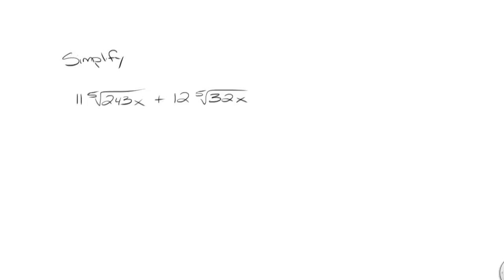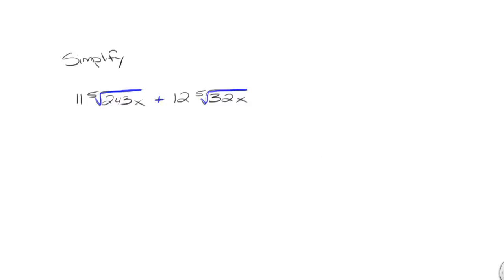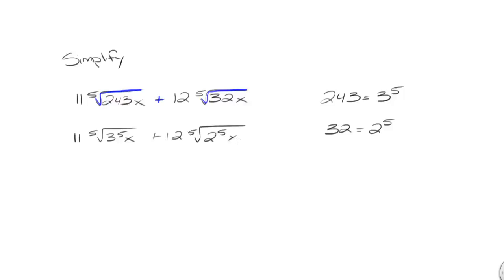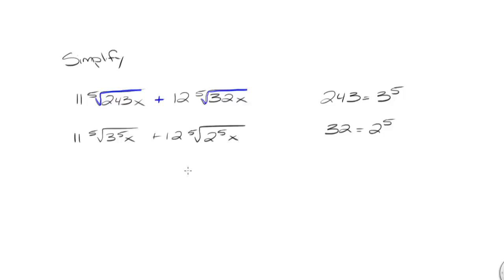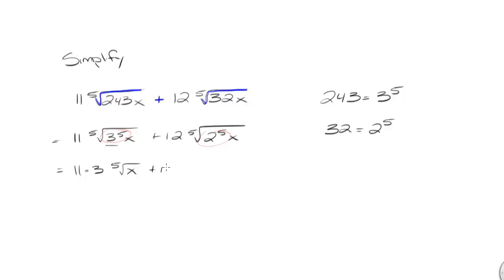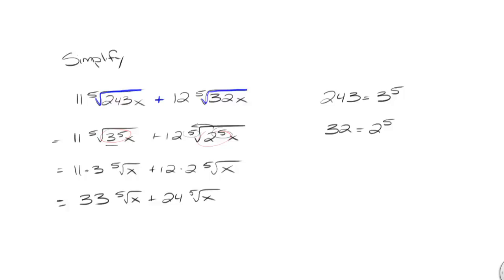Radical Addition index of 5